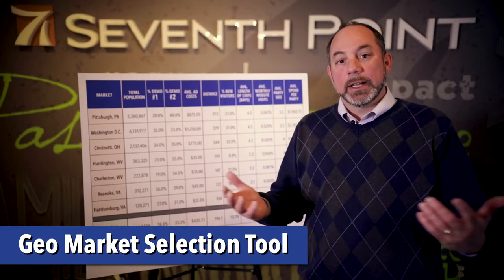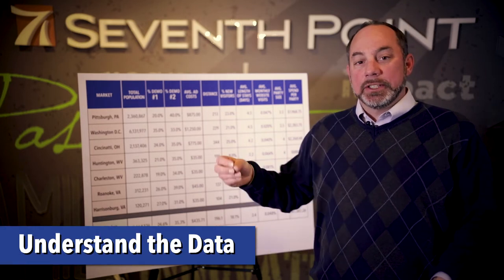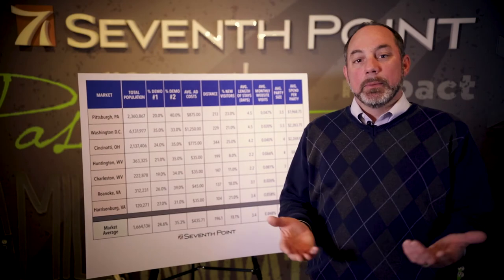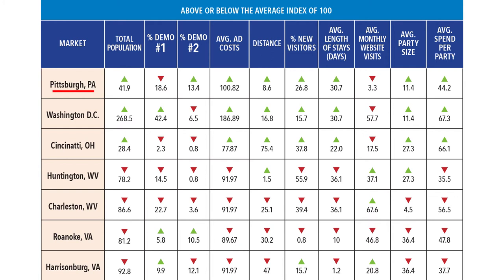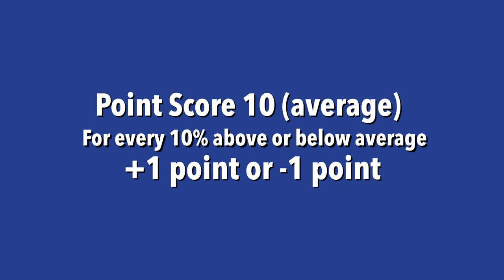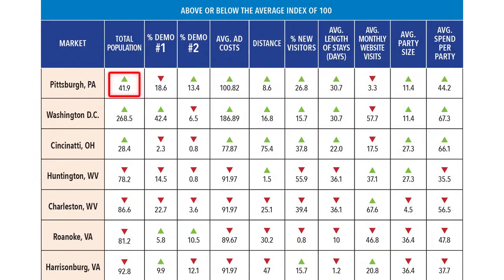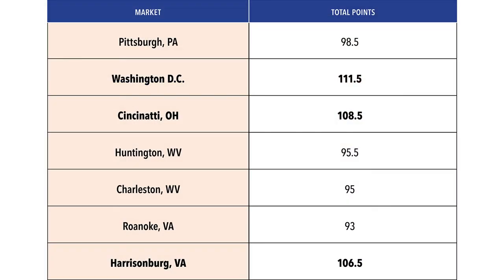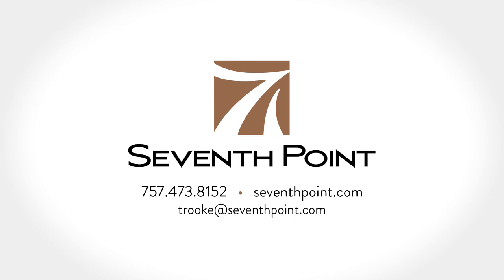Talk Marketing with Ted - Geo Market Selection Tool